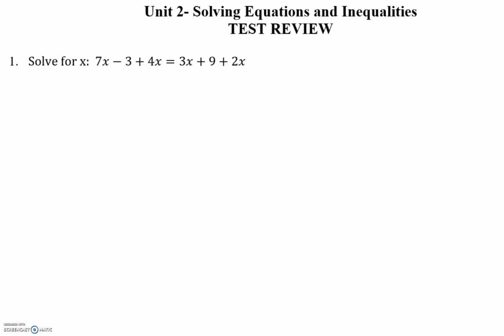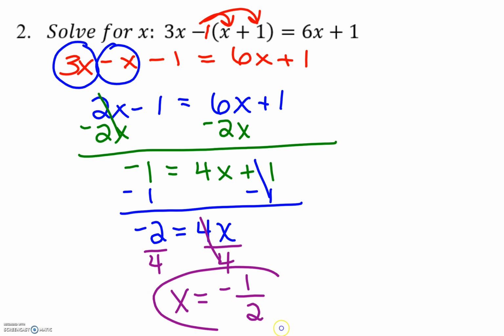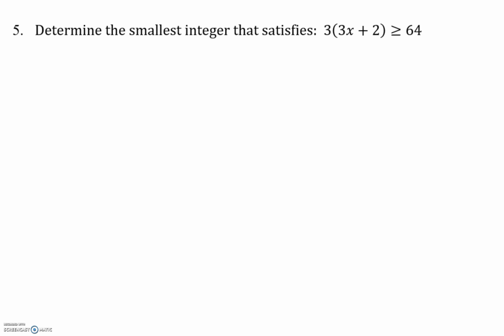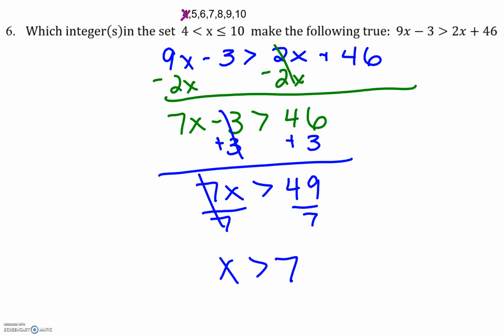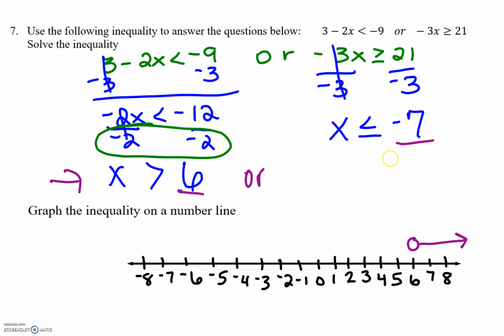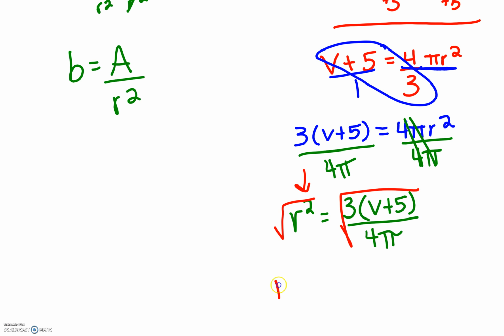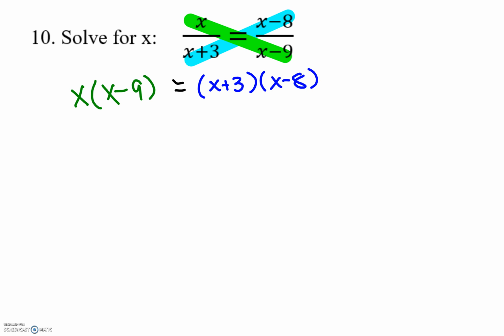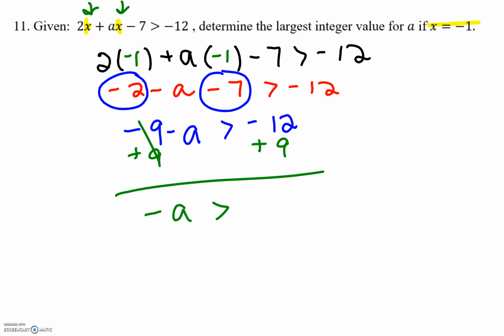Test 2 Review - Part 1 of 2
Math 8A/8E/Algebra 1